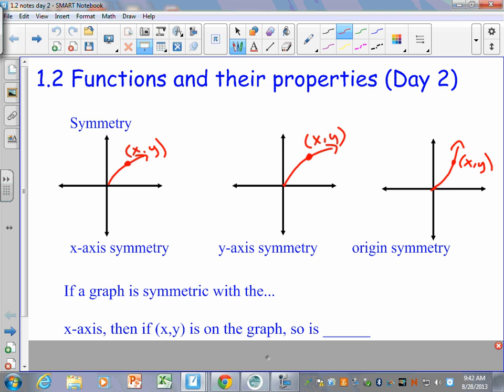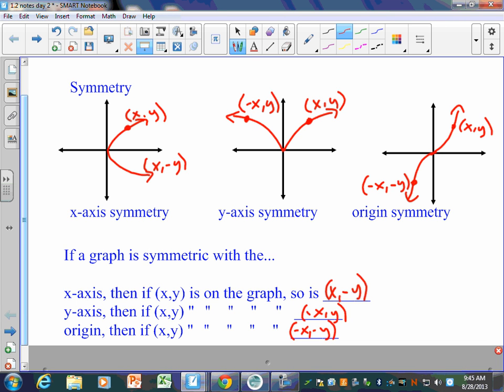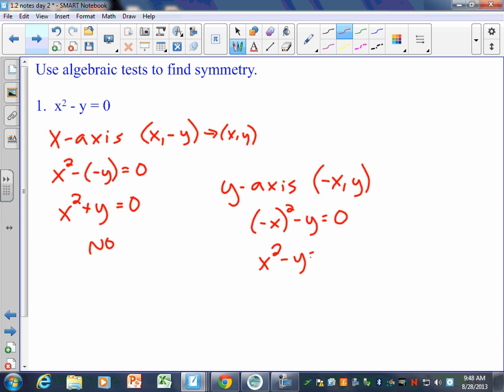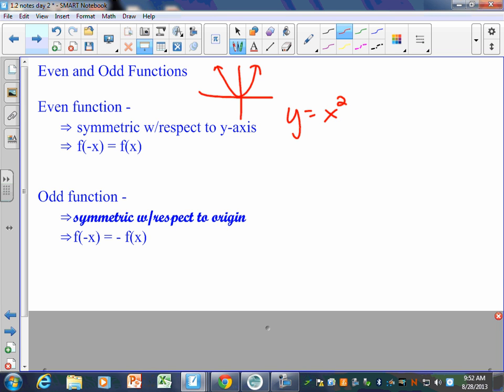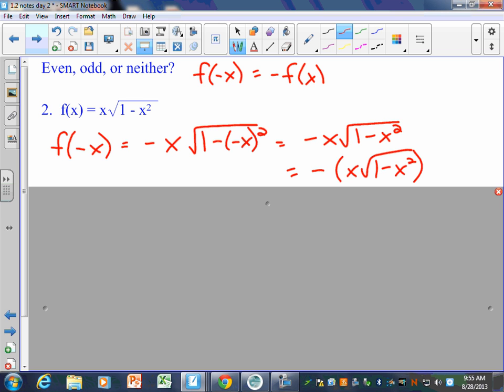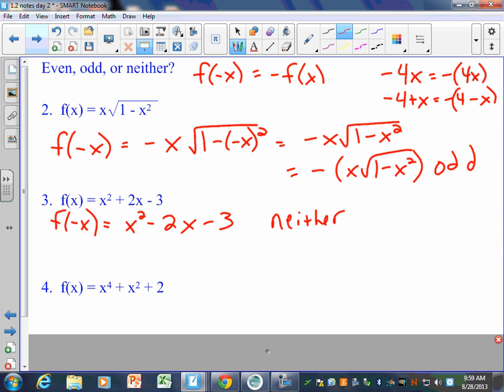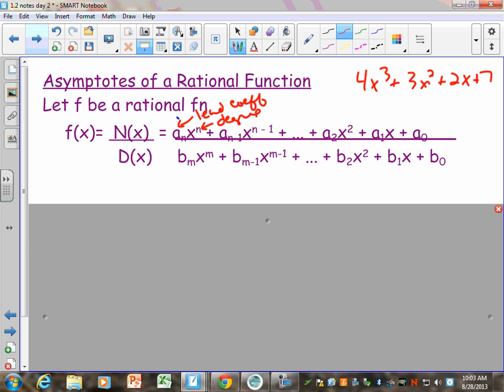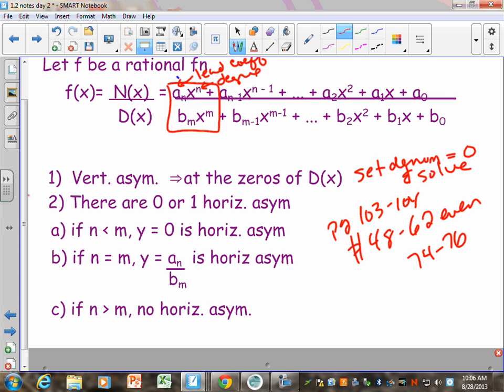1. 2 day 2 Precalculus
Notes from 8-28-13 Precalculus lesson 1.2 day 2